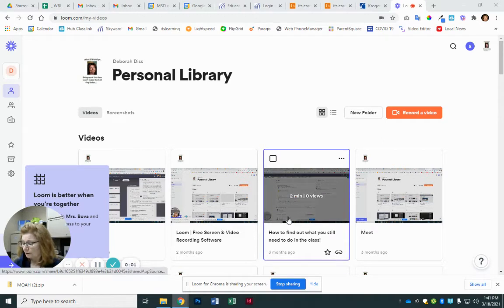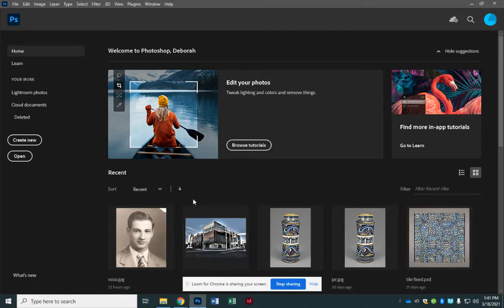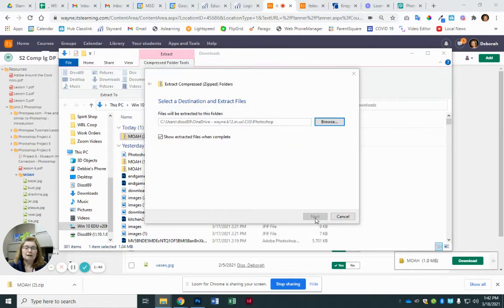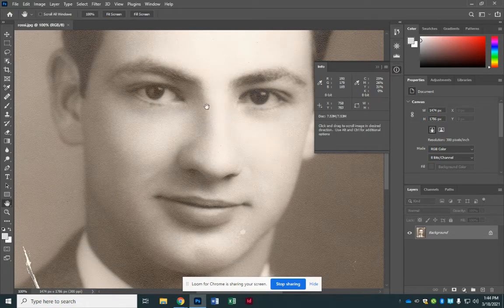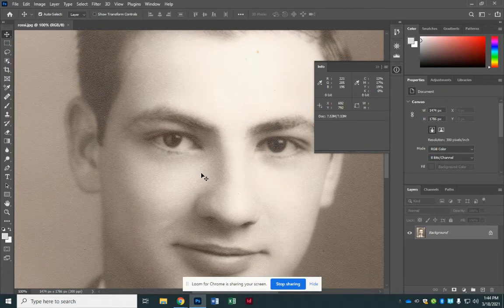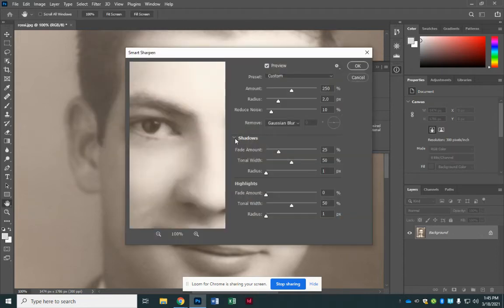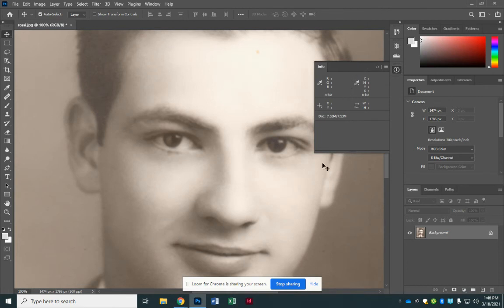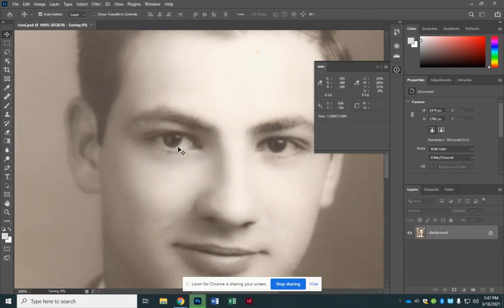Photoshop Lesson 6 Stage 1 Blur and Sharpen